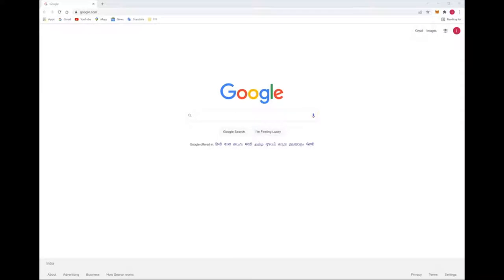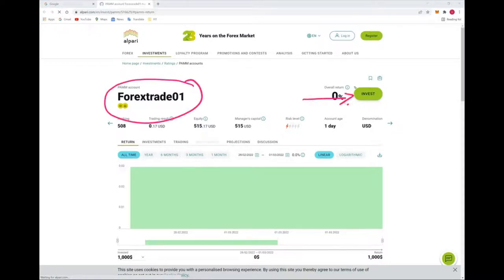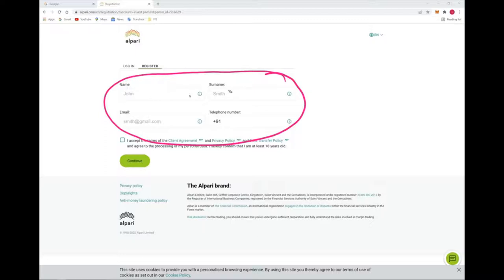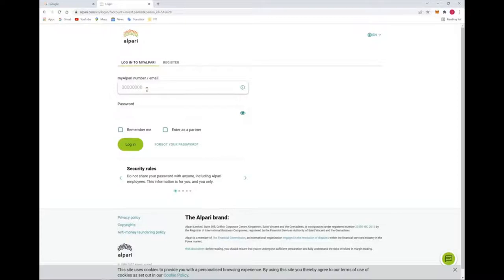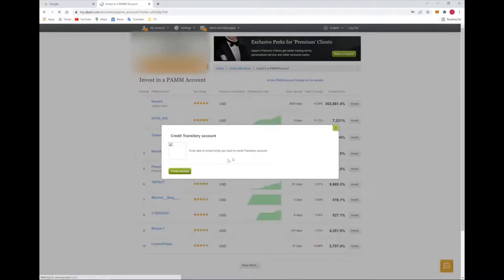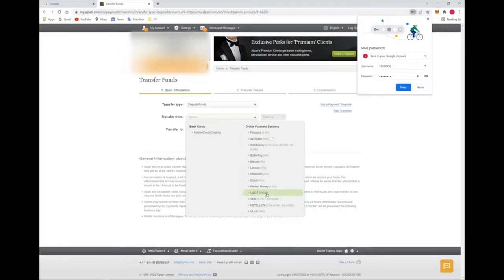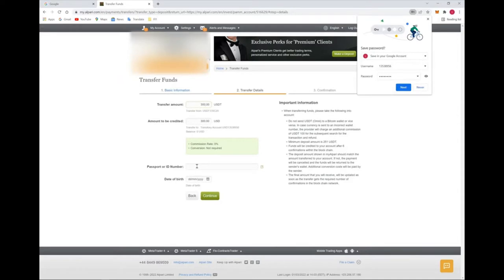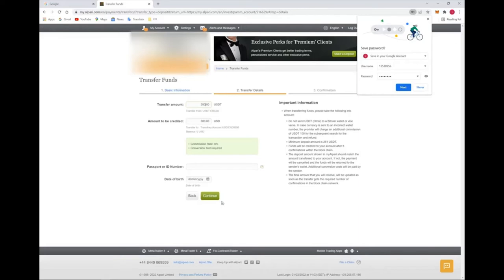ForexTrade1 is opening PAMM account for the traders - Totally Free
Check the given below link to deposit funds in the PAMM account.